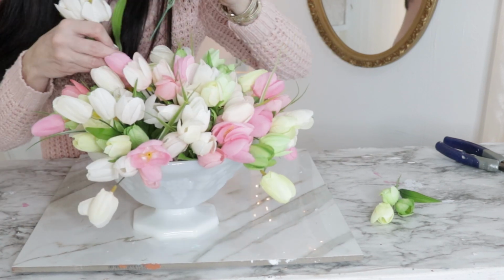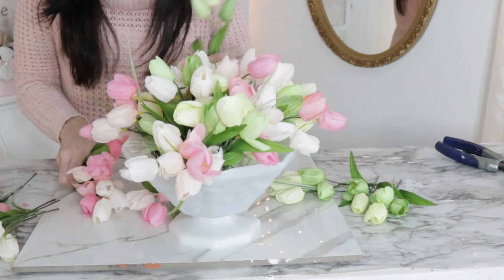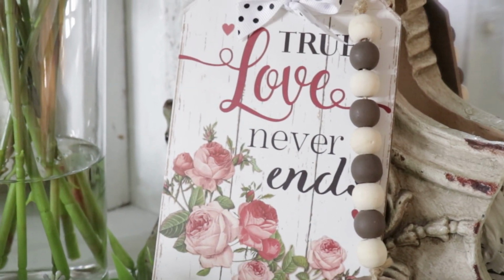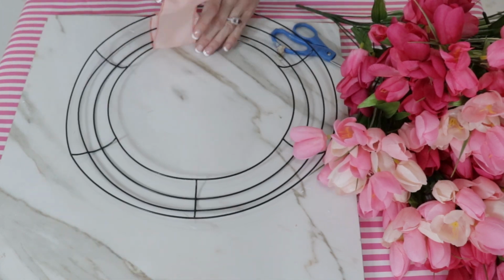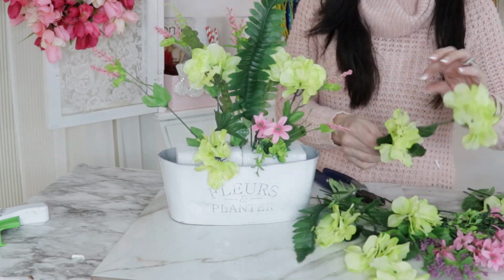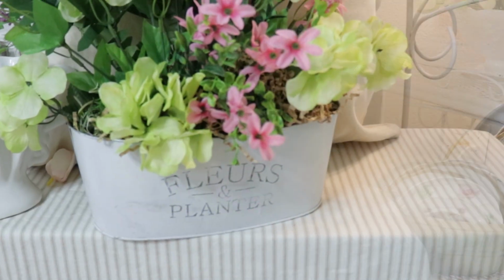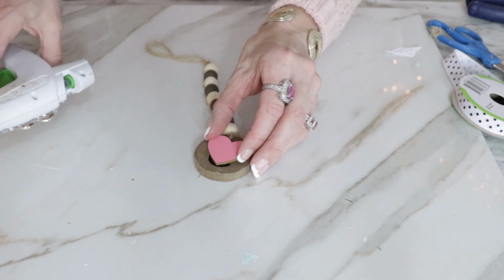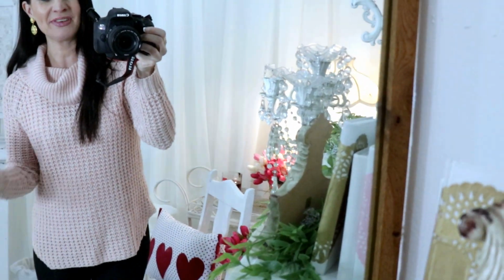💖6 DIY DOLLAR TREE DECOR CRAFTS VALENTINES SPRING BRIDAL💖Home Sweet Home ep.15 Olivias Romantic Home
🏡💕Hello lovelies! In today's video I am so excited to share with you 6 DIY Dollar Tree decor crafts! This is episode 15 in my "Home Sweet Home" series!